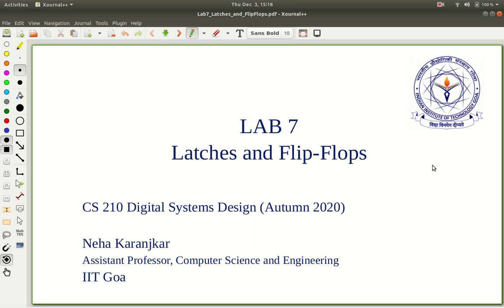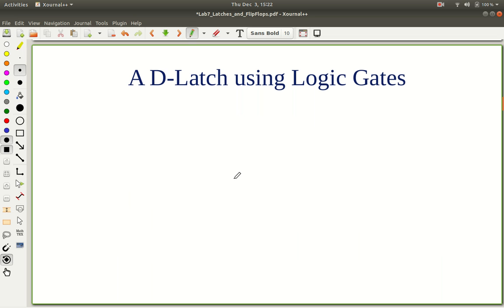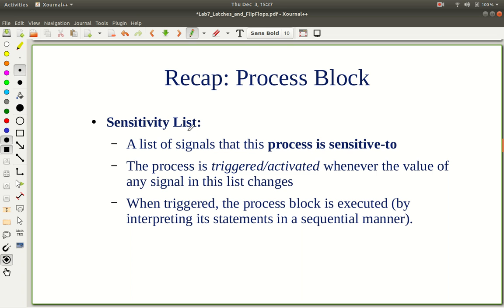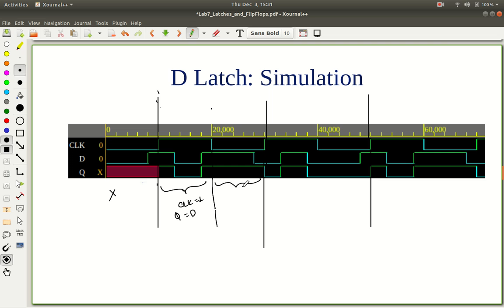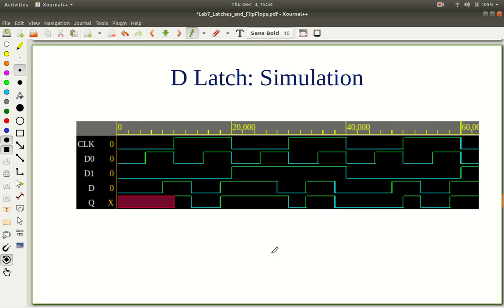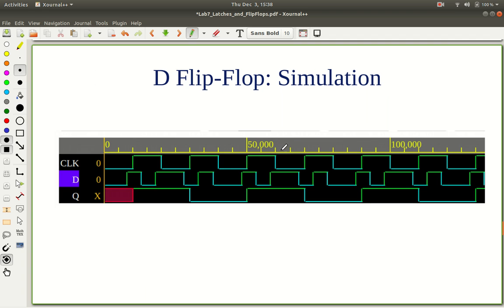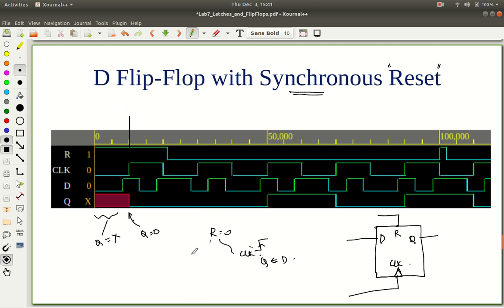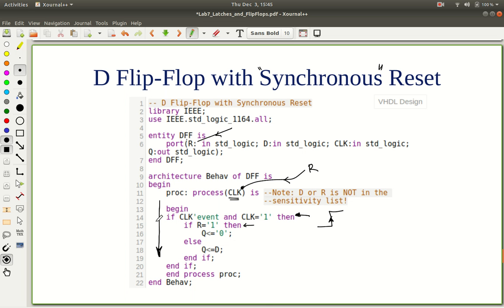Lab7 part 1 Latches and Flip-Flops